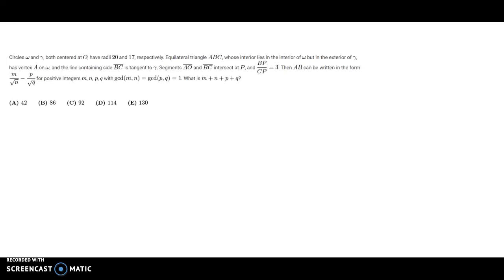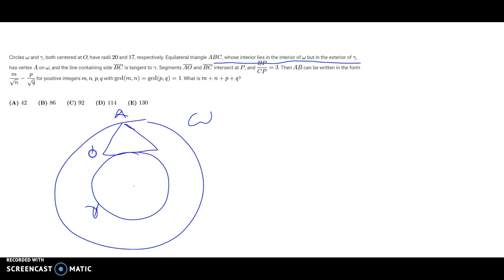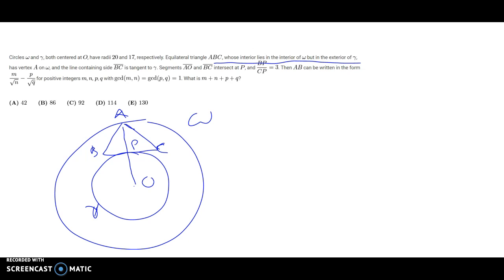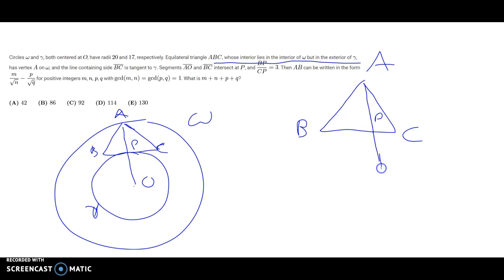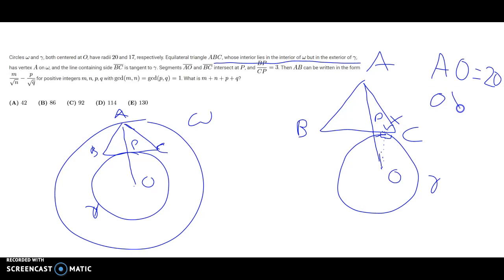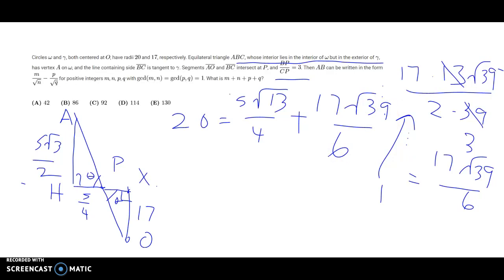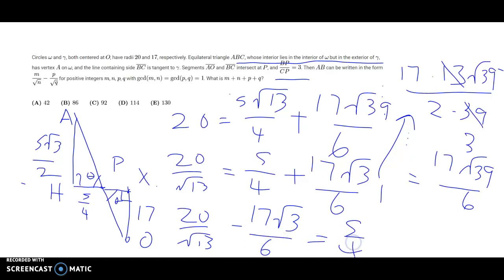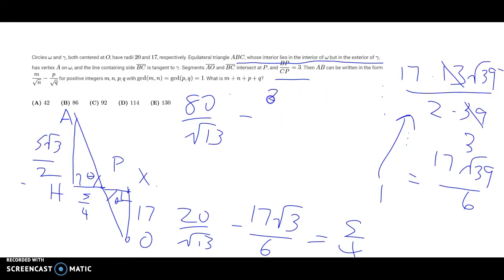2019 AMC 12A #22